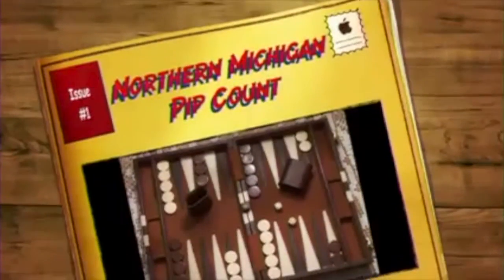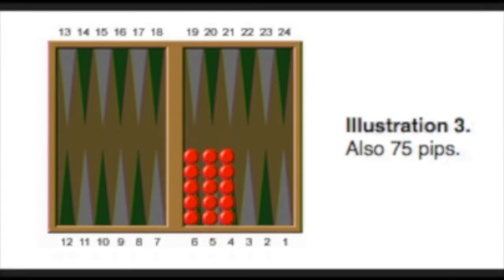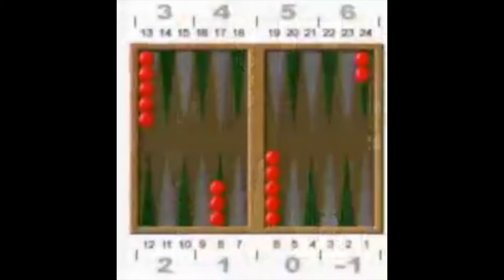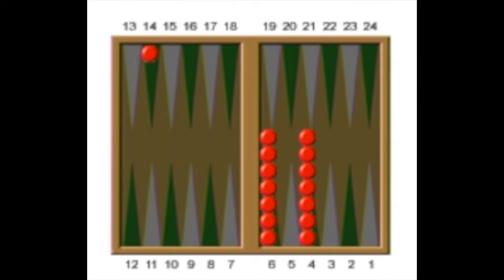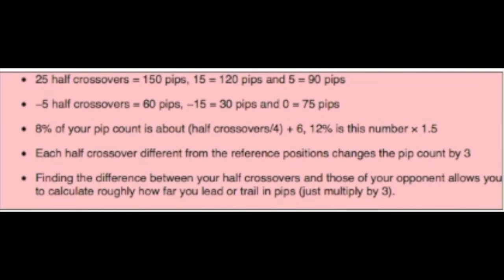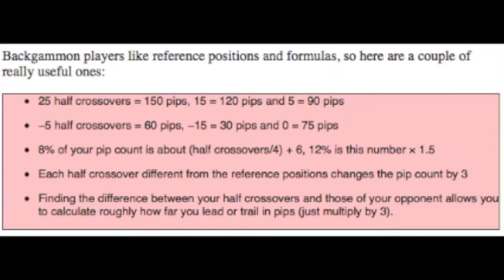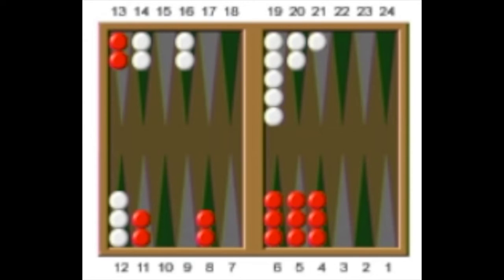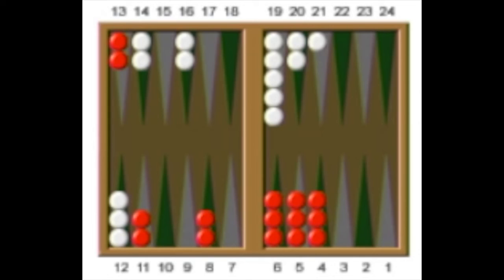Backgammon Pip Count Shortcuts- Zare Half Crossover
Explanation of the Zare Half Crossover Pip Count.

Formula for pip count:

1/ Count number of half crossovers
2/ Multiply by 3
3/ Add 75
4/ Correct for symmetry about mid point of each group.

7 Crossovers for bar, reduce count by 5 for each man off board.

8% is( crossover count / 4 ) + 6.  12% is 1.5 times that number